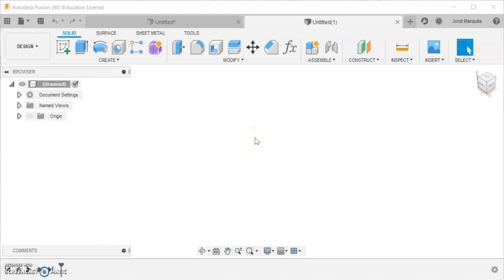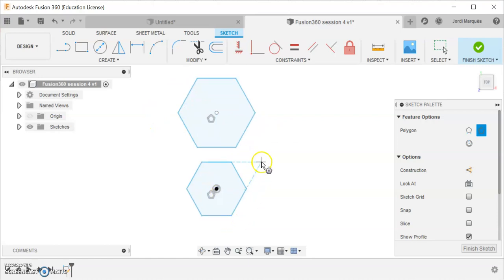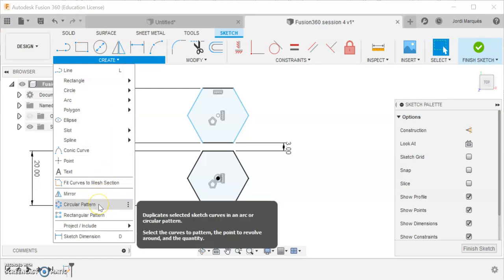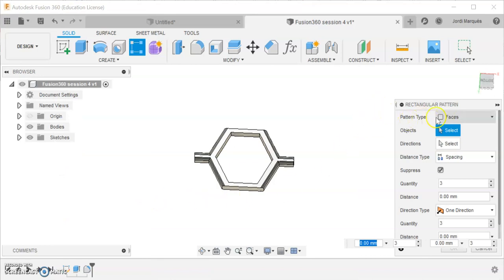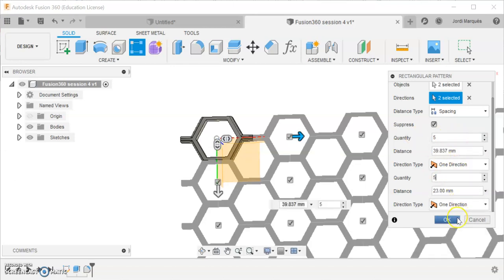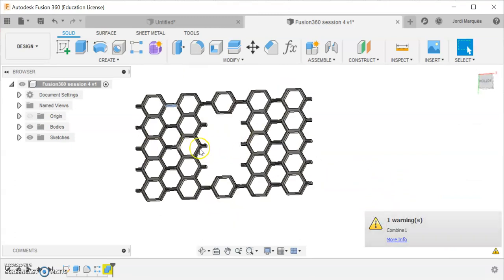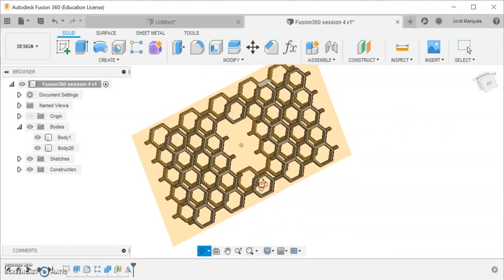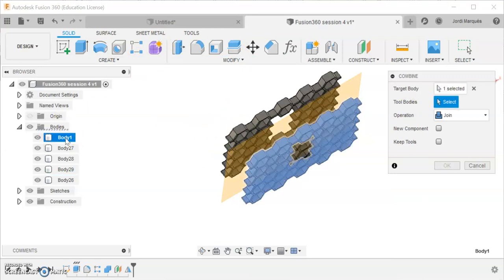F360 Patterns & Mirror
In this video you will learn how to use the different type of patterns and the mirror tool to create your parts